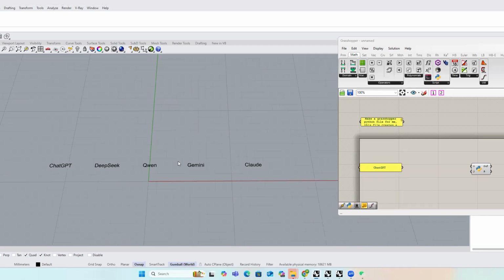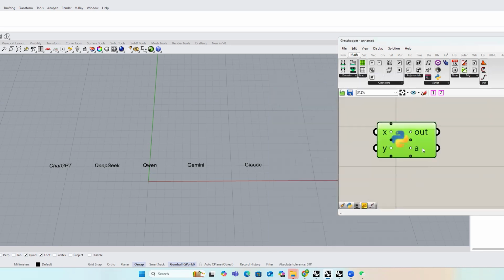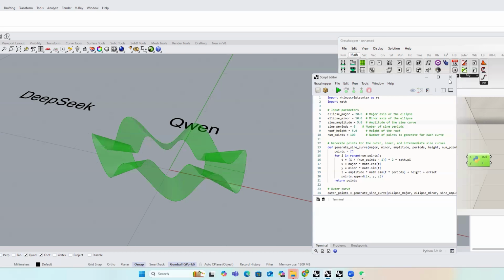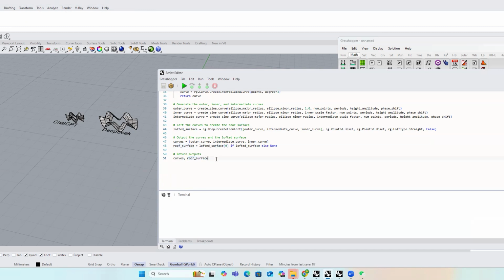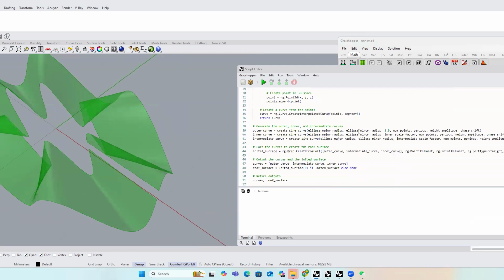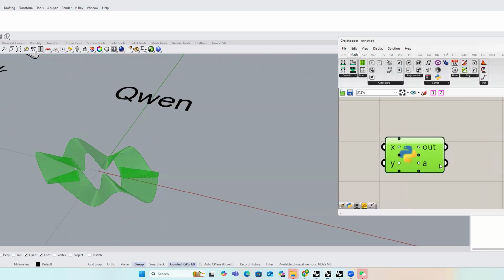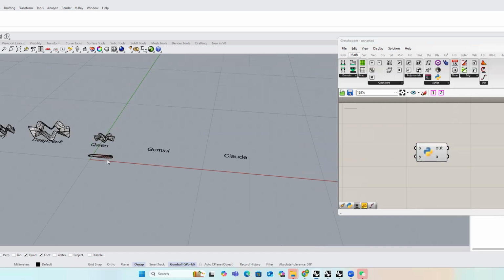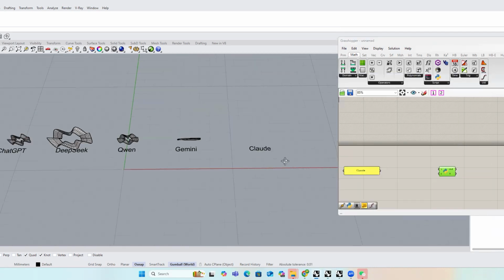🚀 Battle of the AIs! 🚀🔥 ChatGPT vs. DeepSeek vs. Qwen vs. Gemini vs. Claude 🔥